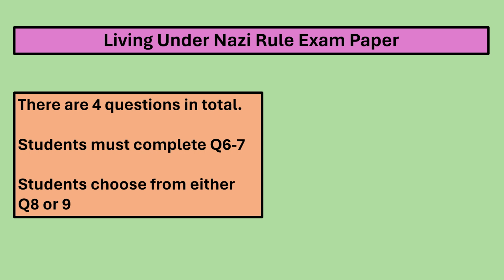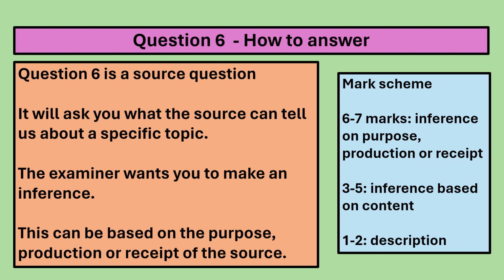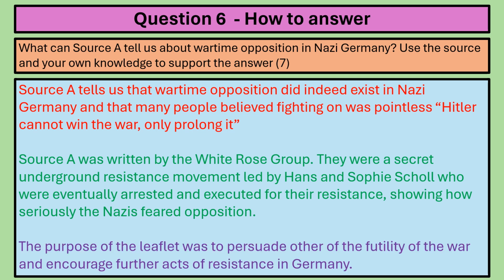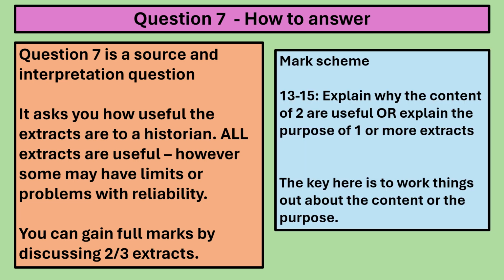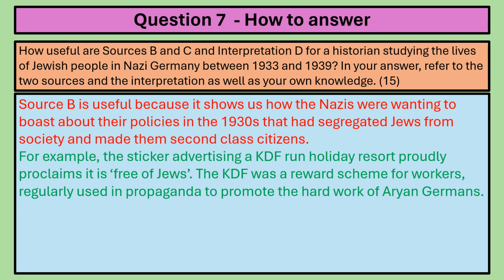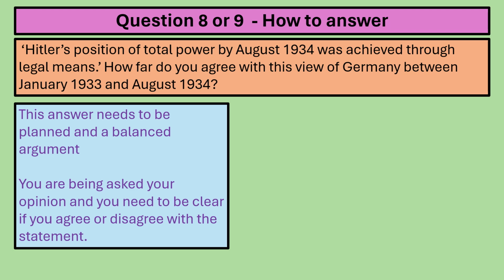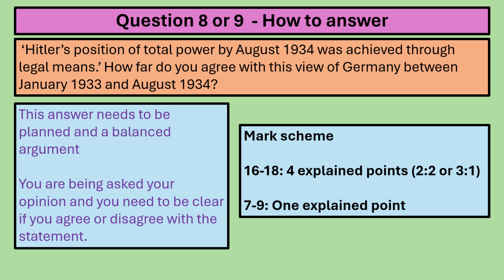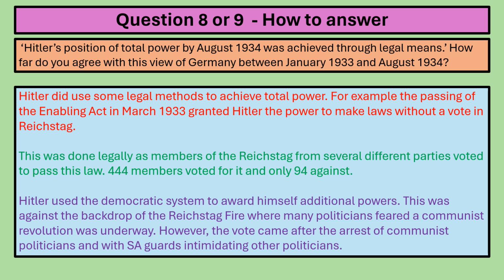How to answer the exam questions: Germany